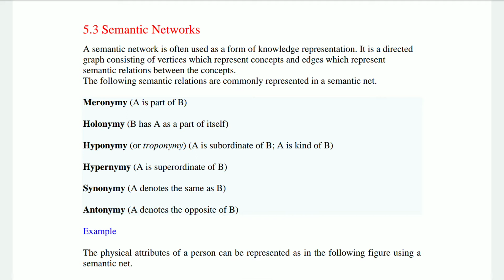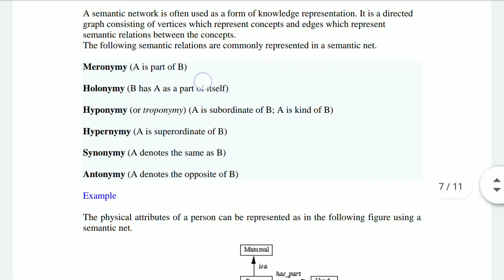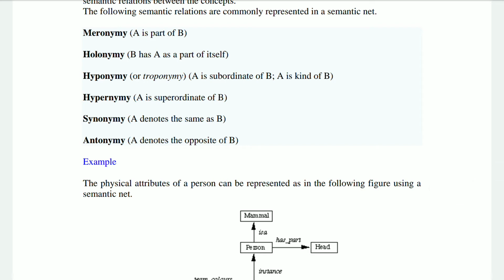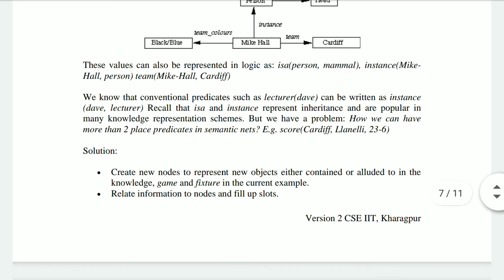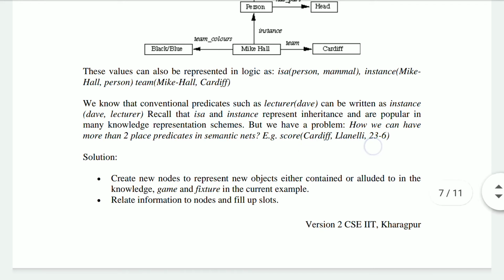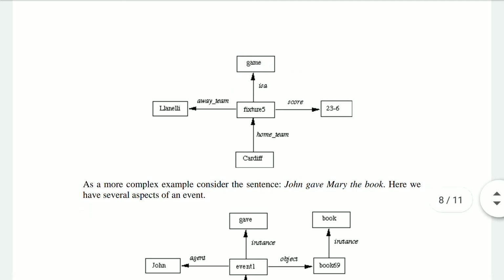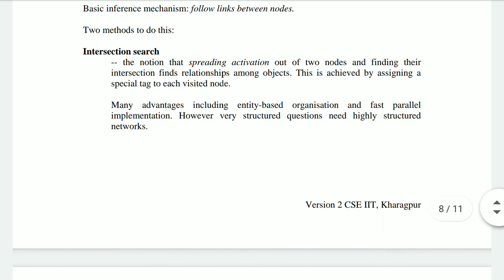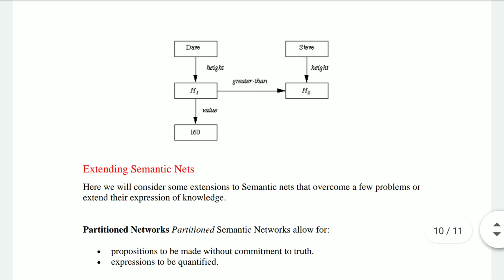Lecture 10 KR Semantic Net contd